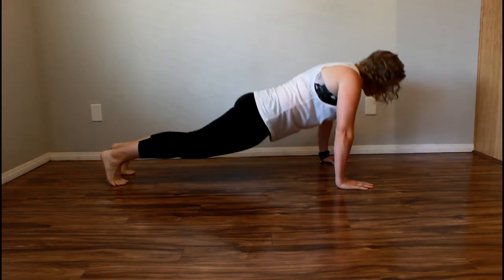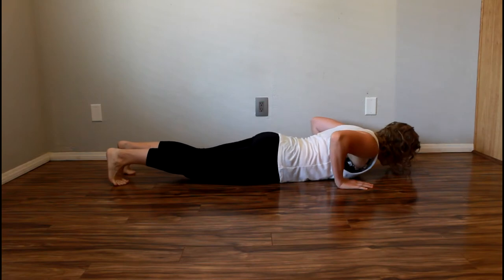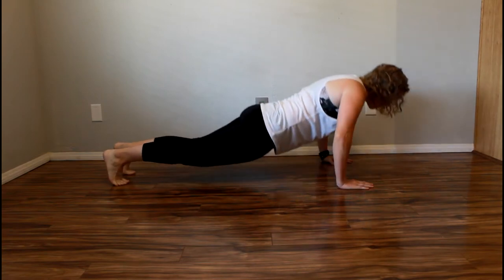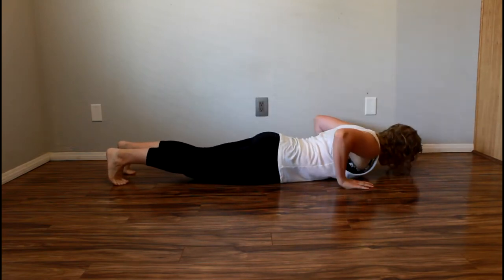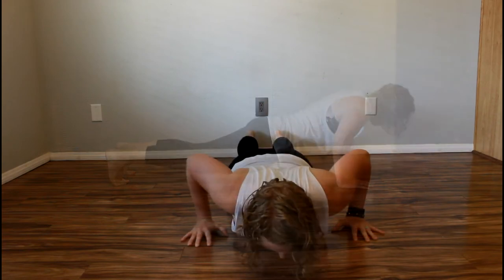Hand Release Push Ups